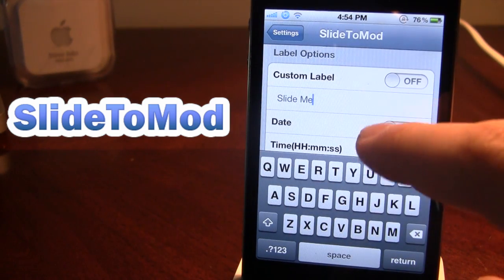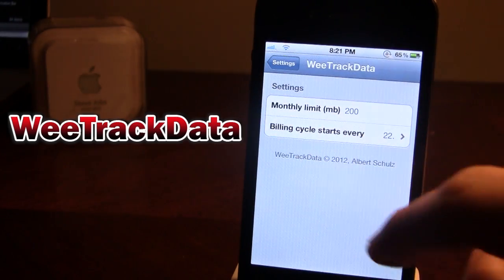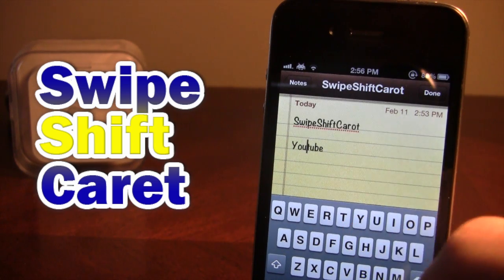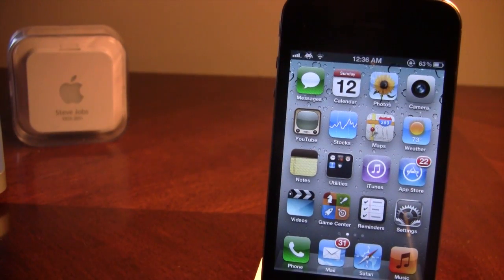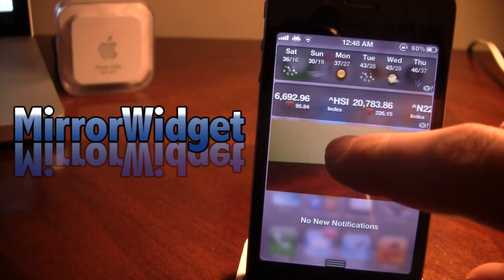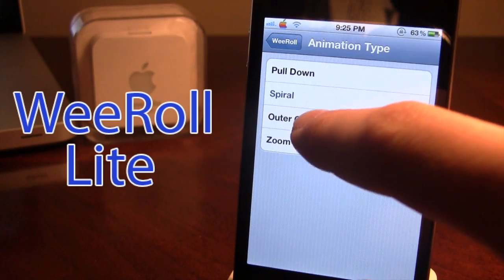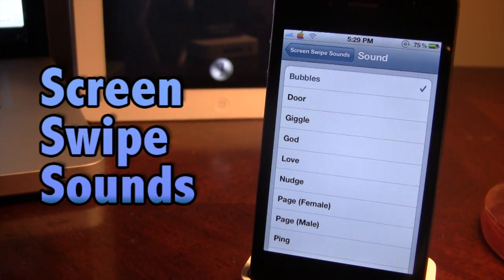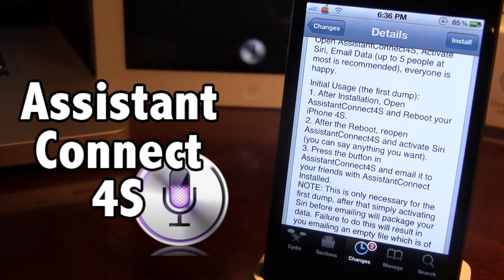Top 10 Best Cydia Tweaks 2012/2013 - Part 2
This video contains part 2 of the best cydia tweaks of 2012. This is an ongoing series, so don't forget to check out the old and new parts!  iOS 5